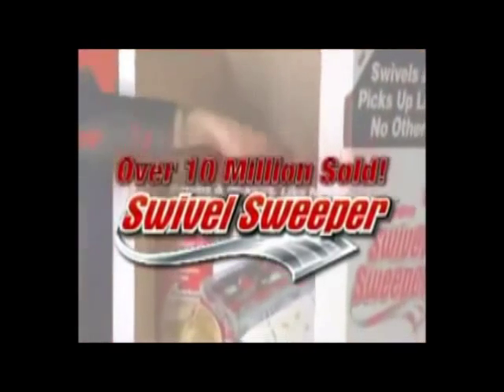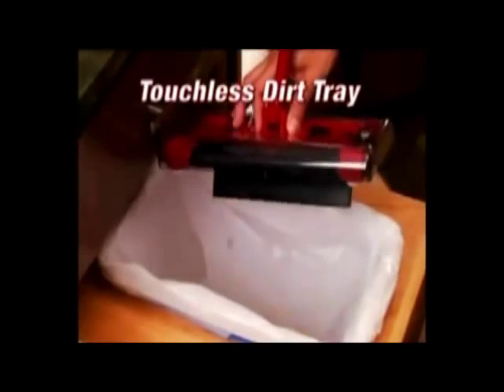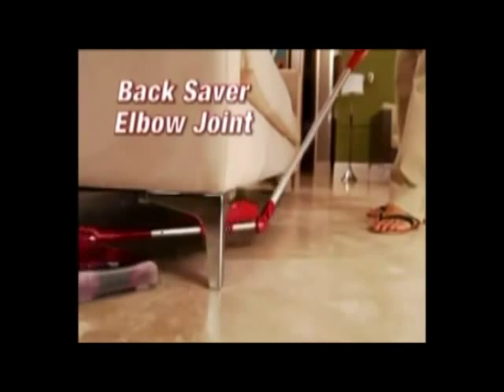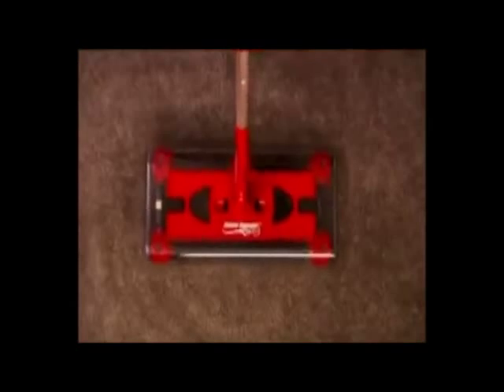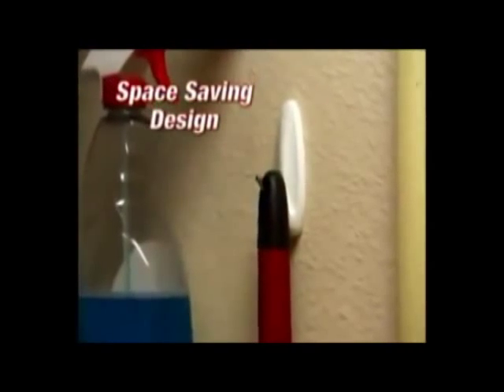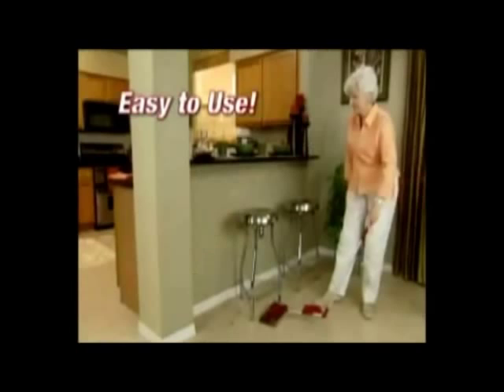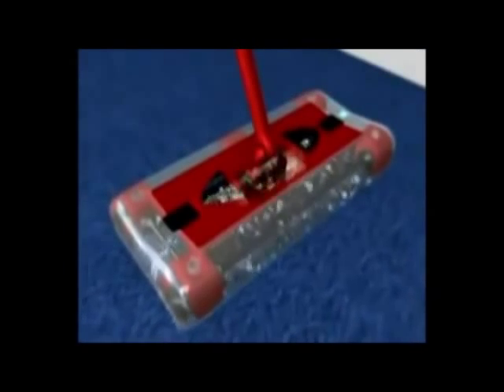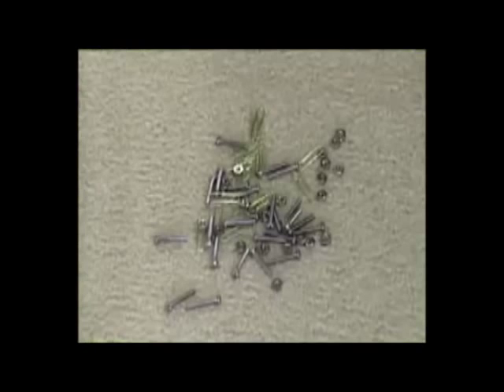New Improved Swivel Sweeper G6 (IPRO)